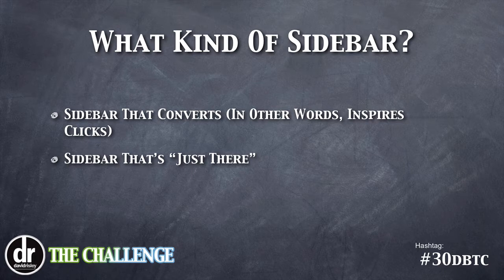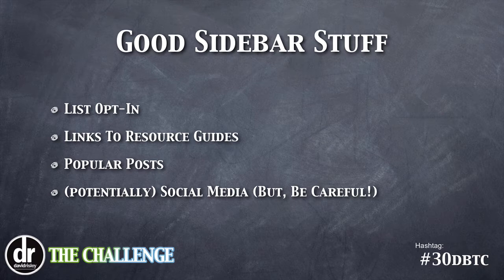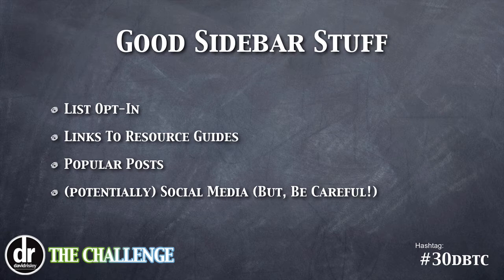Day 14: The Strategic Sidebar